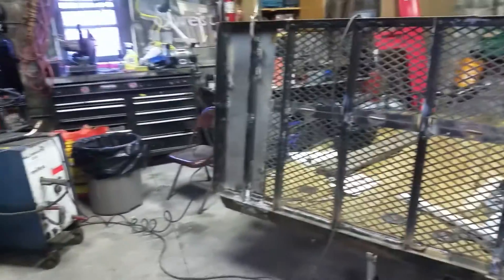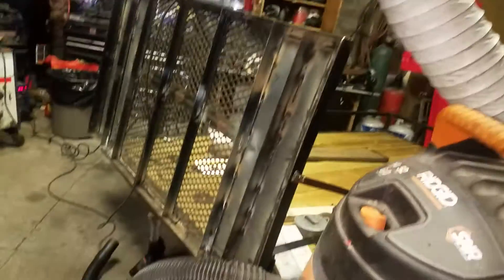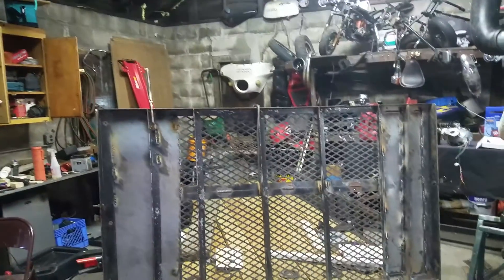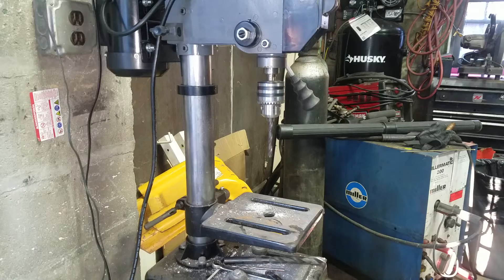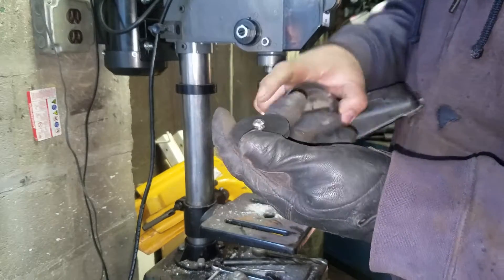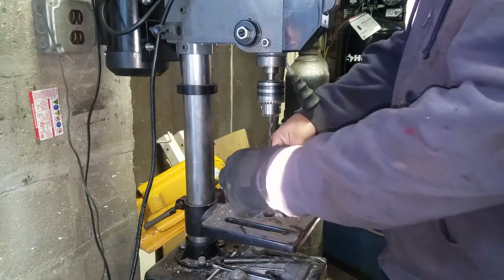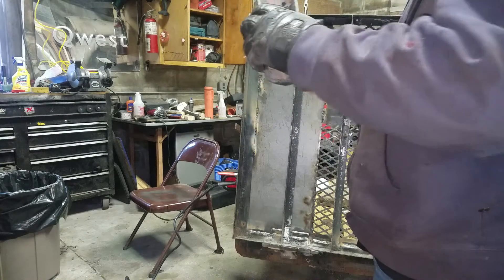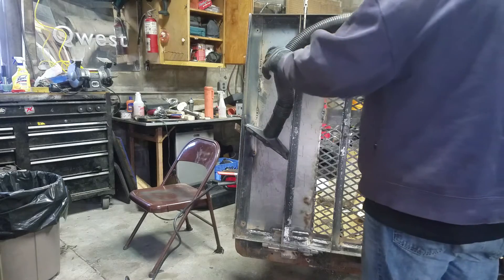welding fume extraction diy with shop vac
fume extraction, welding,stick,fabrication